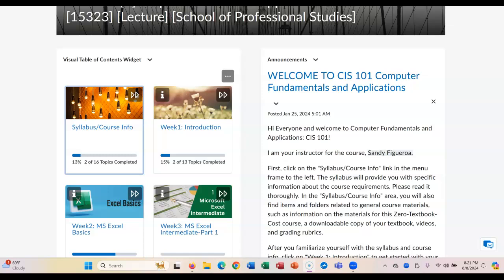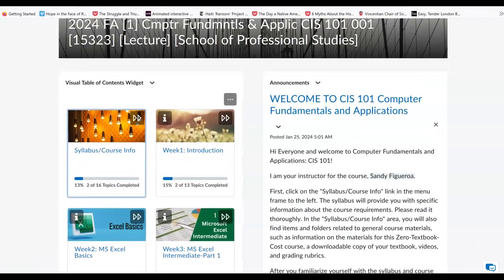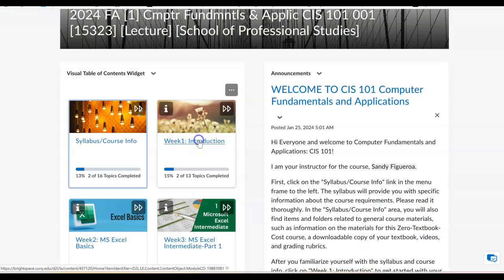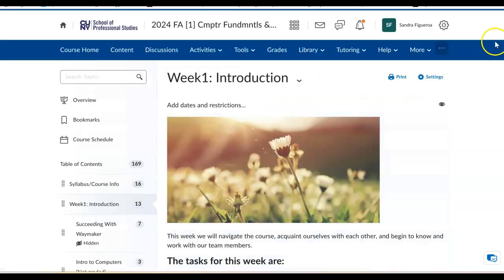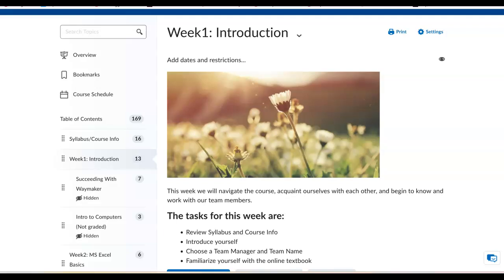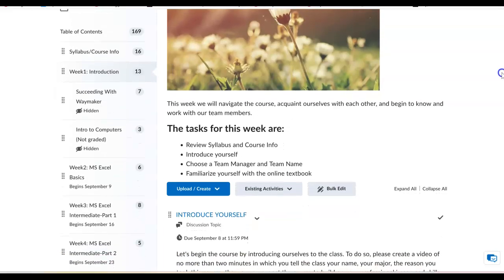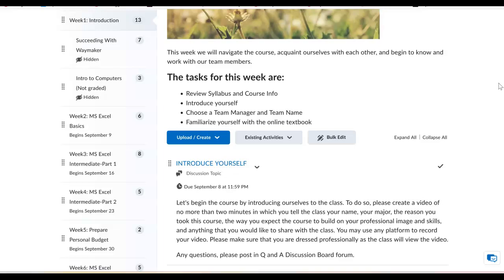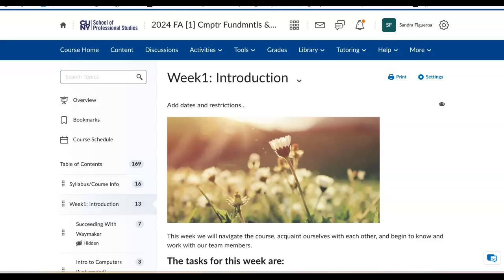CIS 101 COURSE OVERVIEW FALL 2024